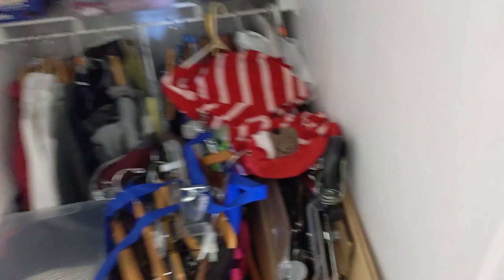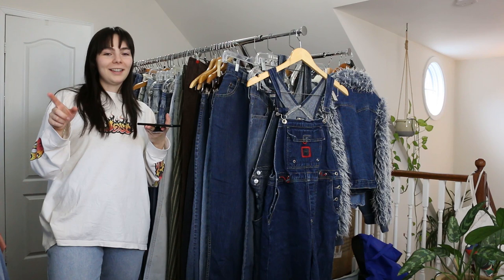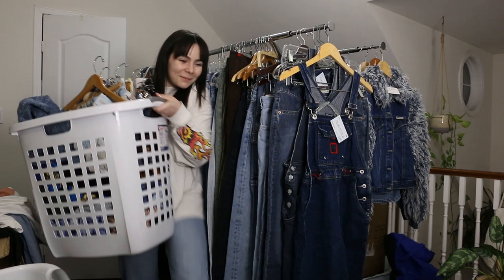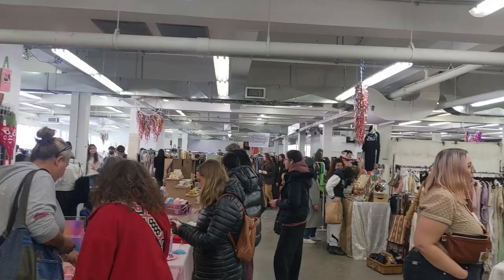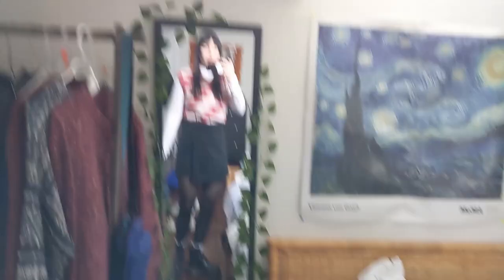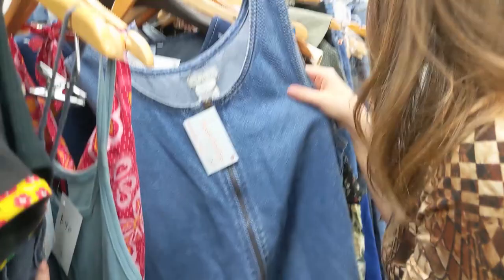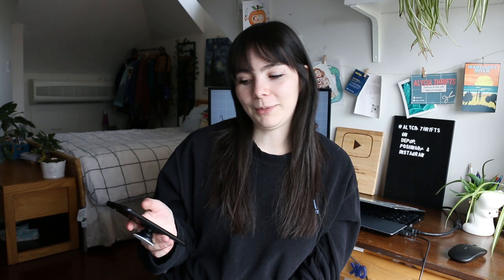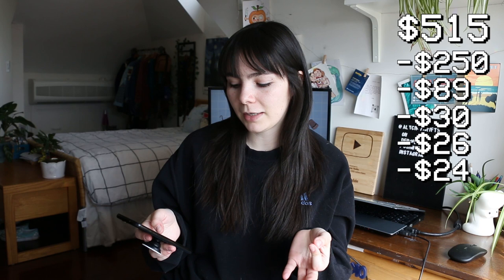Market Vendor Vlog!! | Hippie Market Toronto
Come prep with me to sell vintage clothing at the Hippie Market in Toronto!! I take you along for the weekend to show you what it's like to be a vendor, and eventually let you know how much money I made!

twinelle , alexasunshine83 , jenna phipps